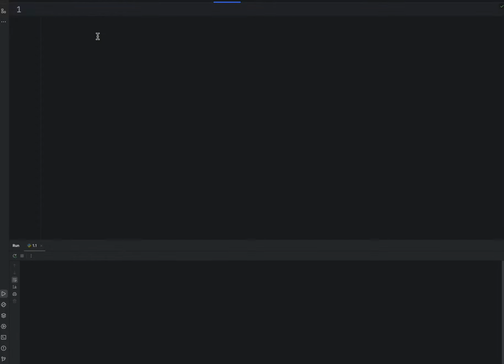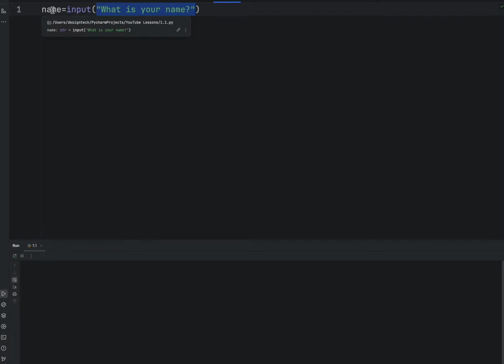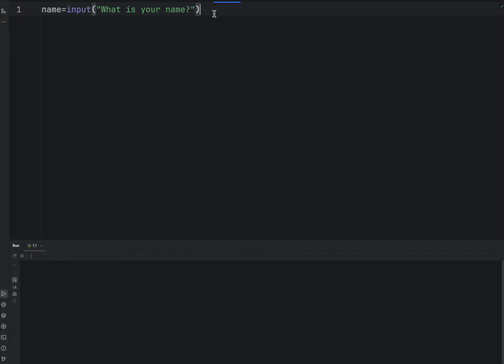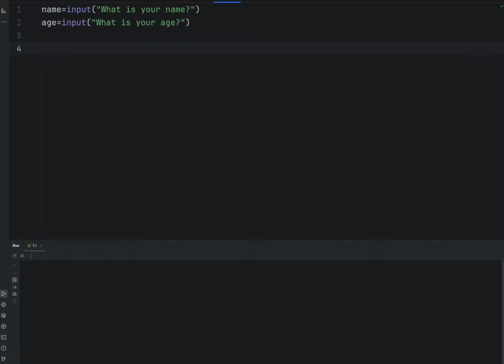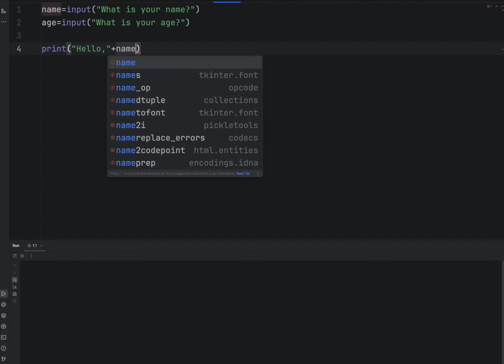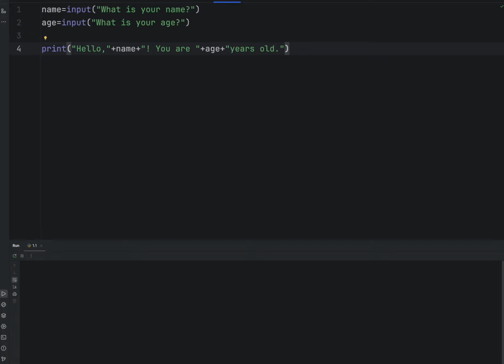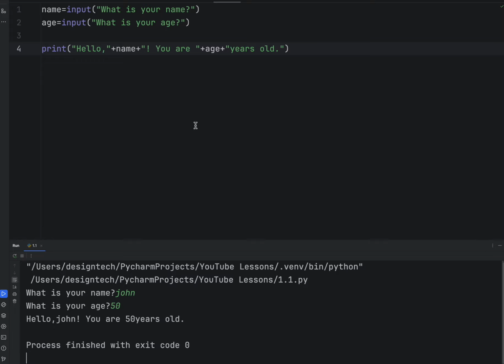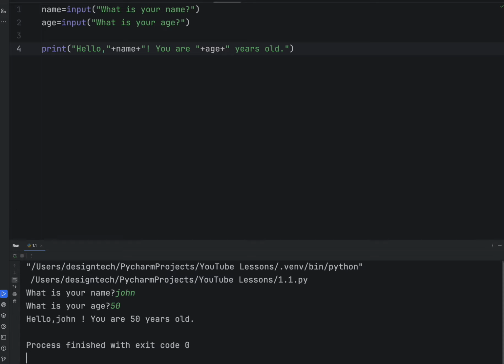Getting User Input with the Python input() Function | Interactive Python Tutorial for Beginners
Aim of this Practice:
The aim of this practice is to introduce beginners to the input() function in Python, which allows programs to accept user input and store it in variables. Through this practice, learners will:

Understand how to use the input() function to take user input during program execution.
Learn how to store the input as a string in a variable for later use in the program.
Practice concatenating strings and variables to create dynamic outputs based on the user's input.
Enhance interactivity in programs by allowing users to provide data directly, making the program more personalized and responsive.
This exercise helps beginners see how Python can gather user information and use it to create customized outputs, which is an essential part of creating interactive applications.